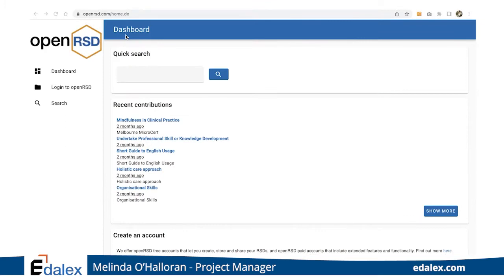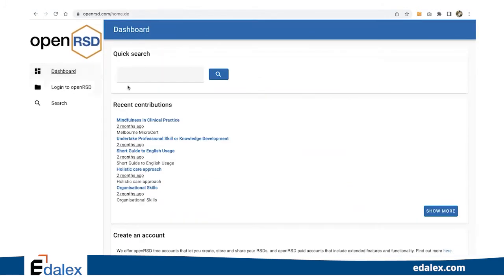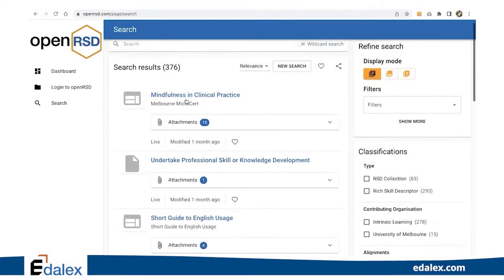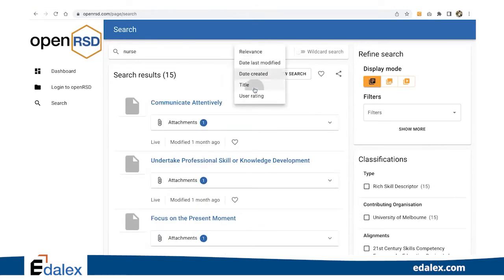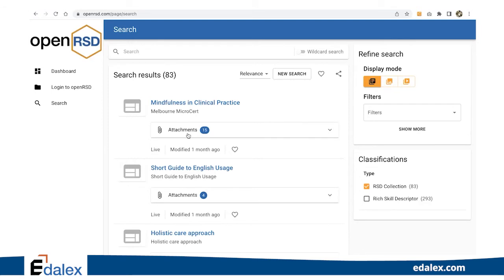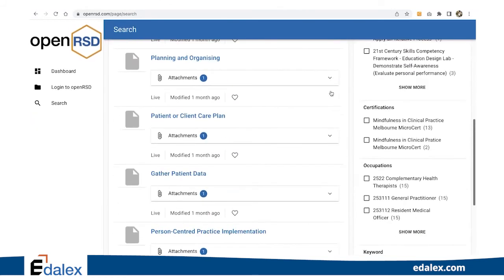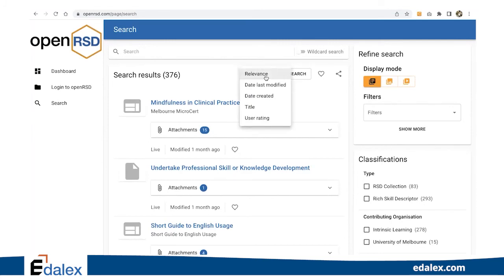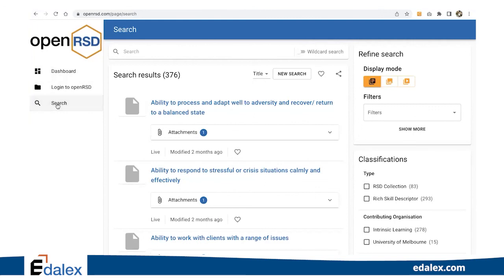openRSD - How to Search for Rich Skill Descriptors (RSD) in openRSD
Melinda O'Halloran - Project Manager at Edalex provides how to search for  Rich Skill Descriptors in the openRSD platform.

openRSD was released by Edalex in 2022 to help create, store and share rich skill descriptors (RSDs) and RSD collections. openRSD uses Edalex’s open source technology stack to create locally- and globally-relevant libraries of RSDs that are open to all contributors and consumers. Tools in openRSD include localisation, approval workflow, version control and other important functionality.

About Edalex
Learning gets personal – Unleash the power of your skills data, digital assets and personal credentials

Edalex is an edTech company on a mission to surface learning outcomes, digital assets and the power of individual achievement. Founded in 2016, Edalex develops technology solutions that extract hidden value from educational data to make it accessible and more meaningful. Edalex brings together the team behind the CODiE award-winning openEQUELLA open source platform that centrally houses teaching and learning, research, media and library content.

In 2019, Edalex launched Credentialate, the world's first Credential Evidence Platform, that helps discover and share evidence of workplace skills. Credentialate provides a Skills Core that creates order from chaotic data, provides meaningful insight through framework alignment and equips learners with rich personal industry-aligned evidence of their skills and competencies.

The skills ecosystem is growing fast
Skills have grown in meaning and use - and are set to become even more so as educators and learners adjust to a post-COVID world. Join us in exploring the evolving landscape:
- Whitepapers
- Video Interviews
- Guides
- Diagnostic tools